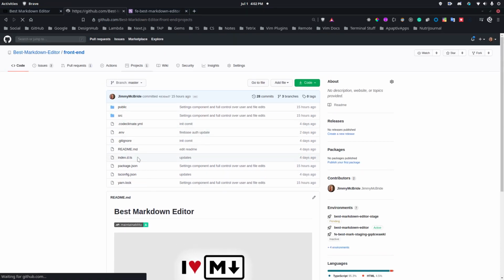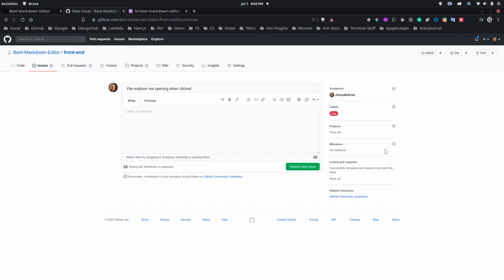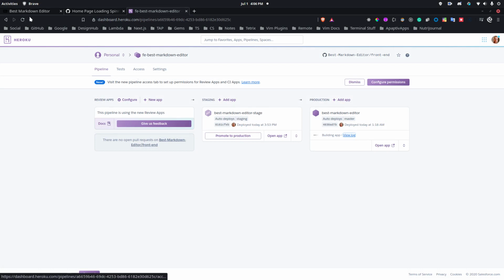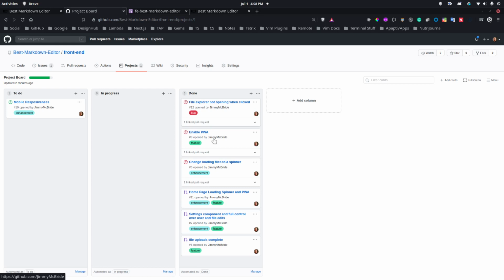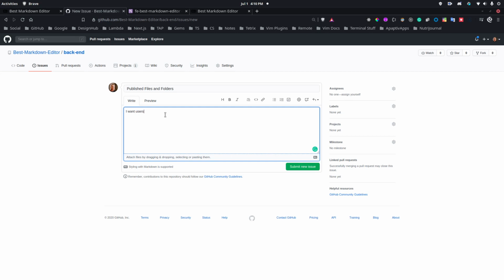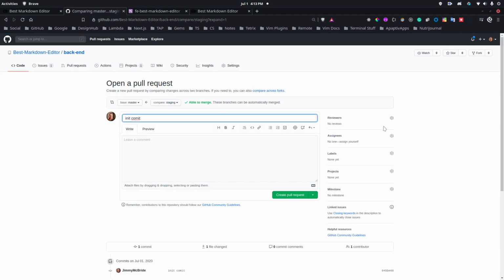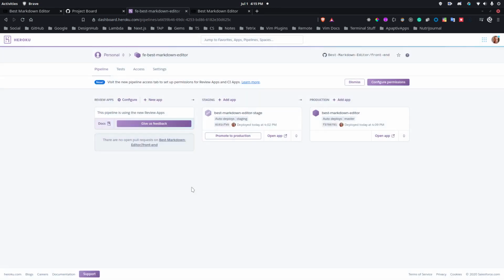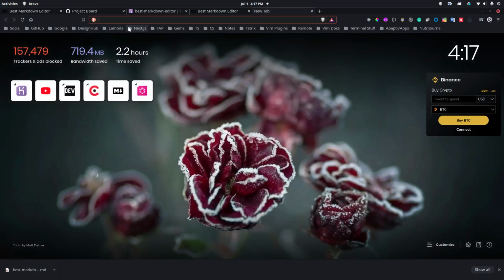GitHub Project Board Workflow